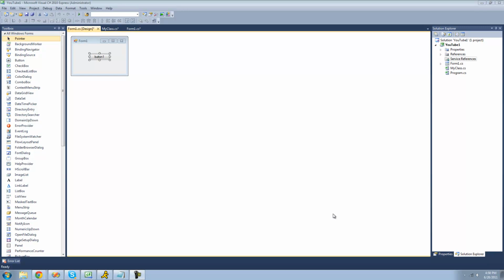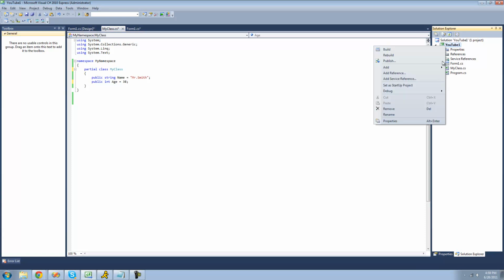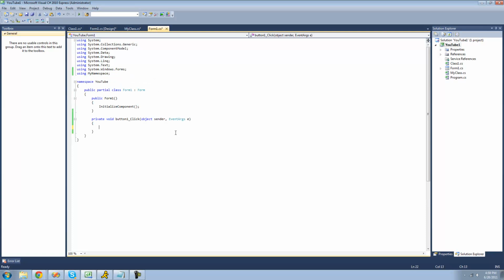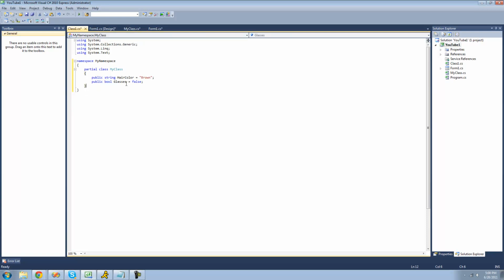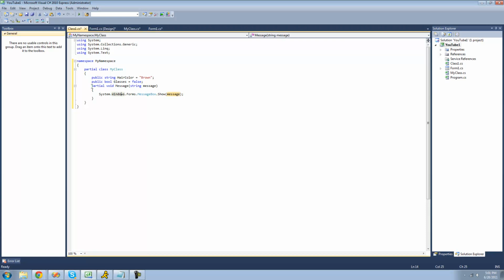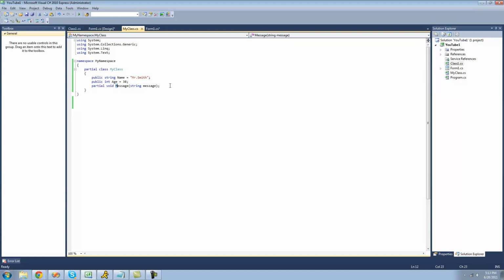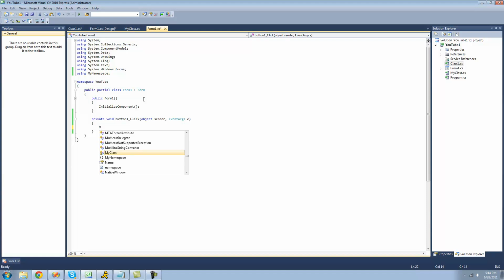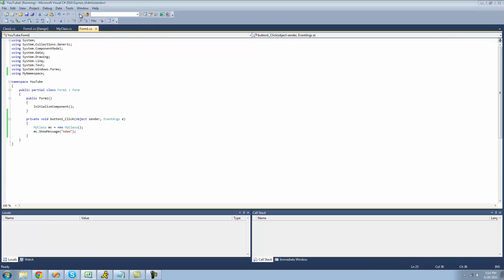C# Beginners Tutorial - 29 - Partial